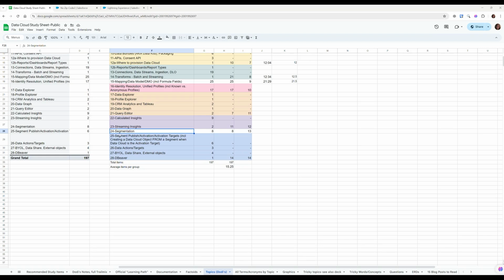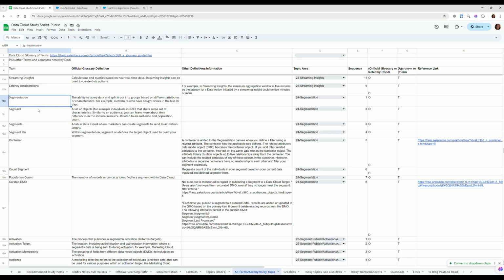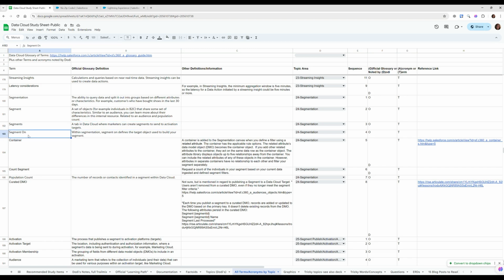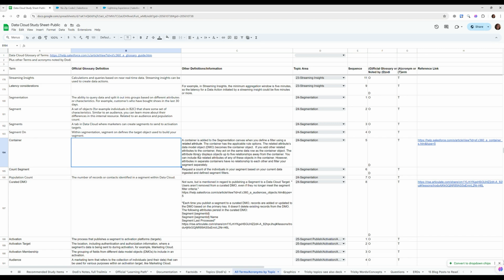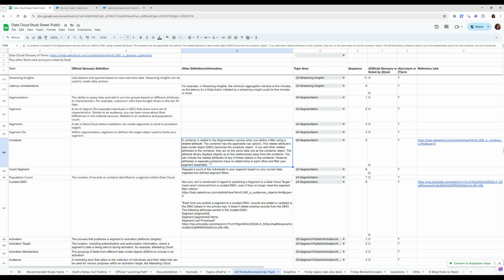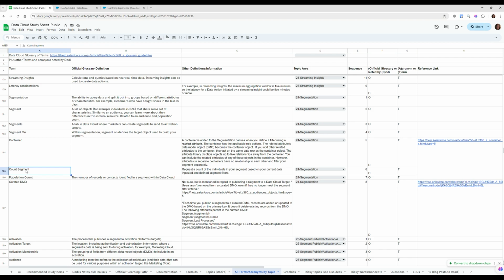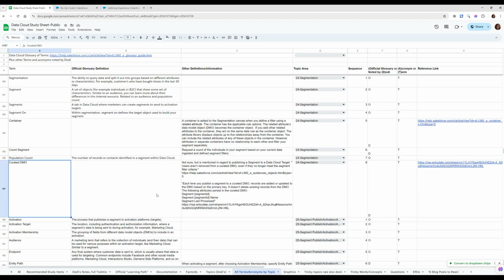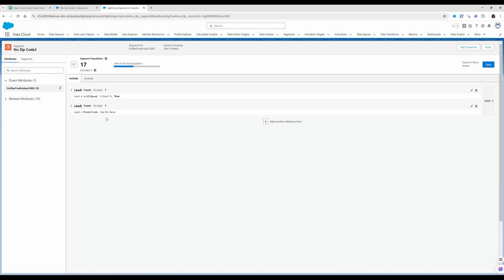13 Data Cloud Terms - 24 Segmentation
Please comment if you found this useful or if you see any problems.